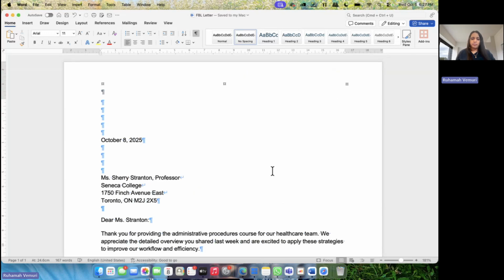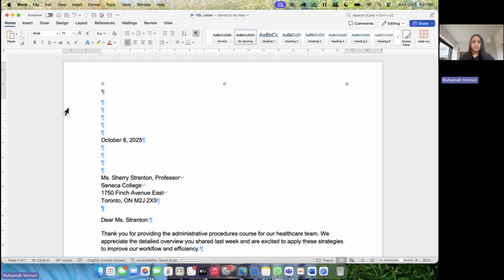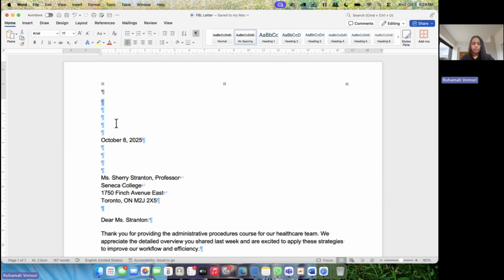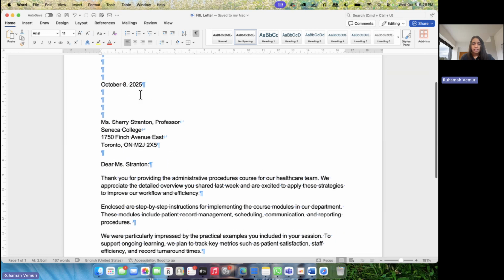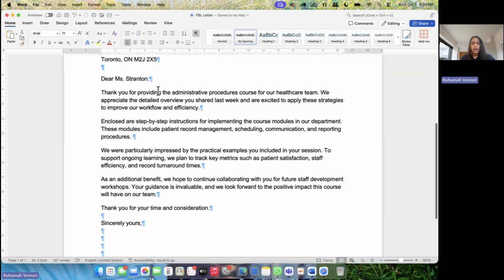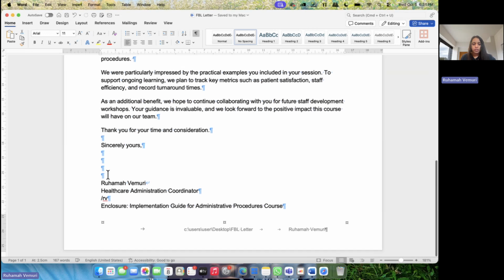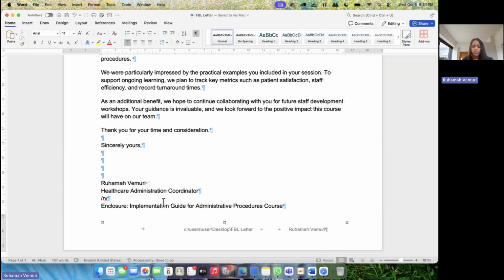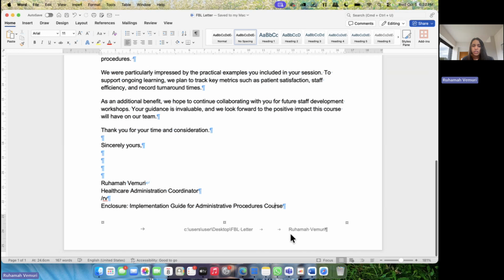Full Block Letter with mixed punctuations! By Ruhamah Vemuri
Full Block Letter with mixed punctuations
AODA, with no spacing and leaving space in between paragraphs
Letterhead / Sender’s Address
Date
Inside Address / Recipient’s Address
Salutation
Body of the Letter
Closing / Complimentary Close
Signature Block
Reference Initials
Enclosures / Attachments
File Path in Footer